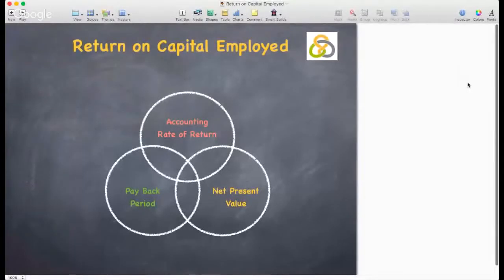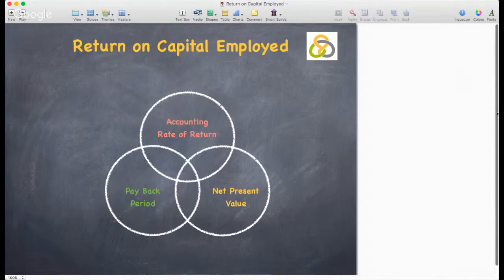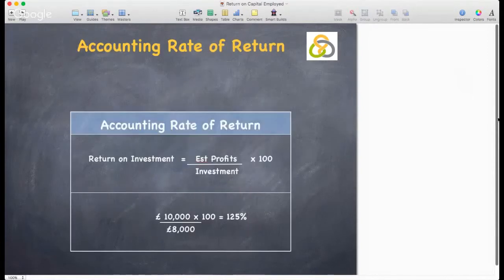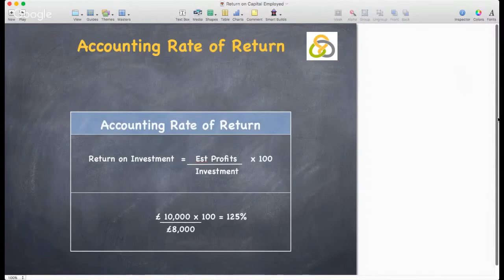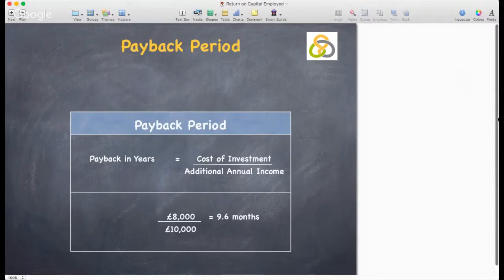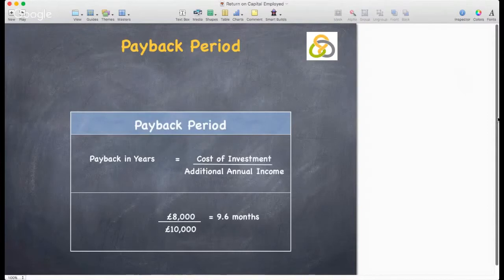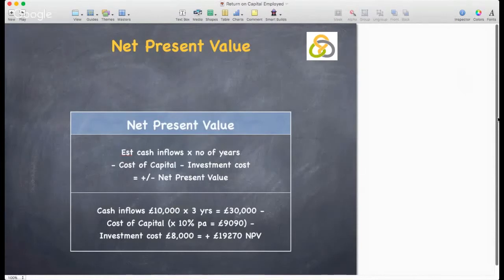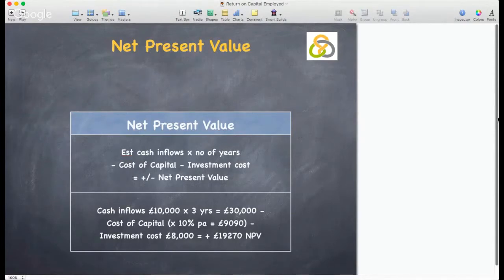Return on Capital Employed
The Return on Capital Employed is a really useful set of ratios to help with the assessment of capital investment projects.  The three examples in this video are the most simplest versions.  If you are familiar with financial ratios you can add to the base measurements to give you a more thorough analysis. Do remember that whilst analysing is important - you can't get a return on investment if you don't invest.  There is always some risk.